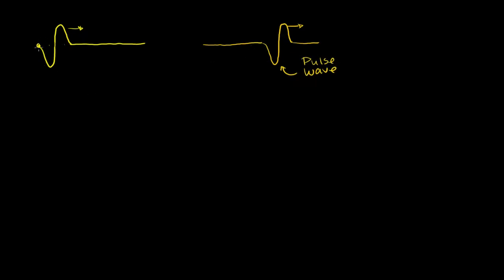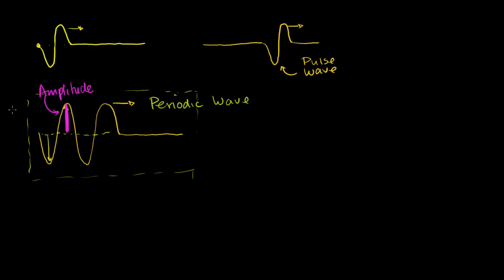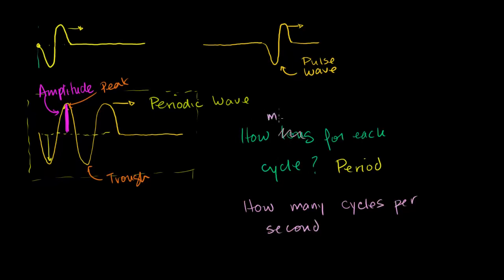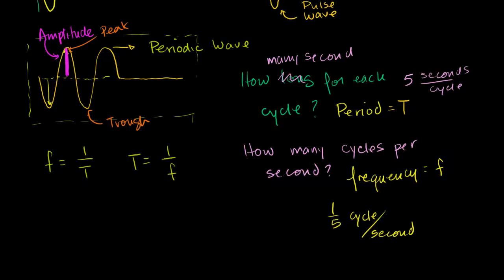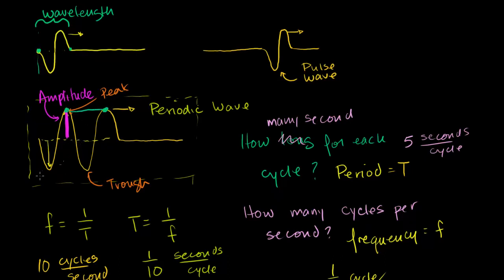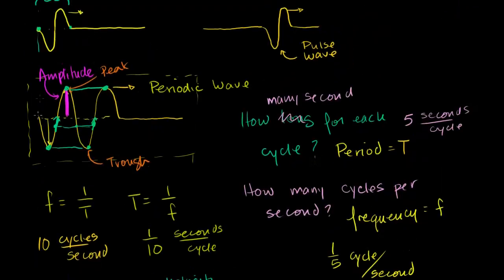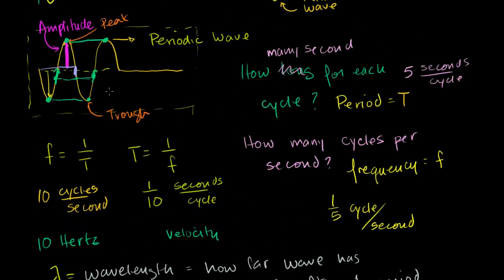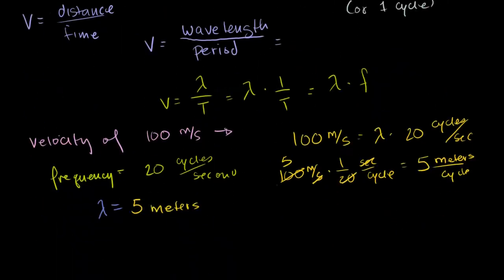Physics Oscillations and mechanical waves - Properties of periodic waves